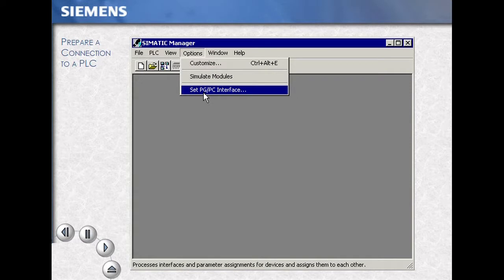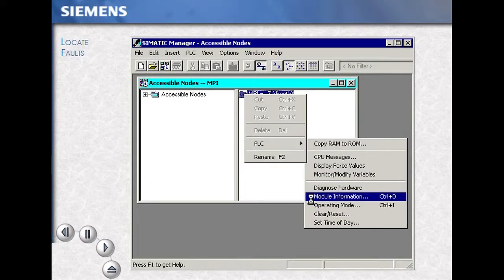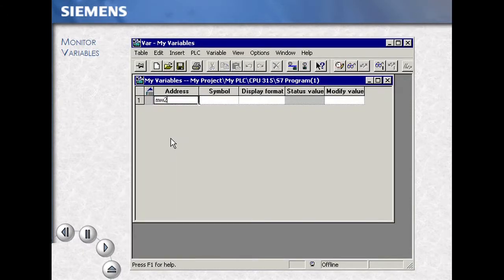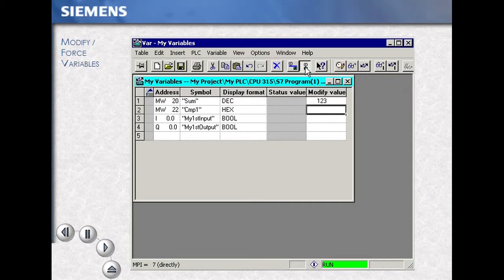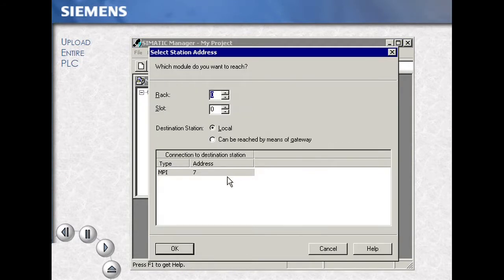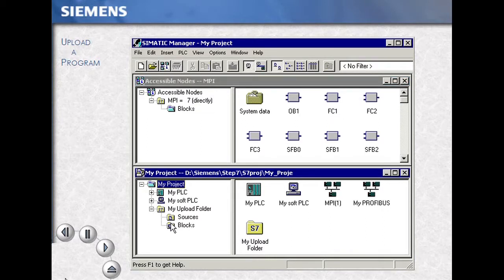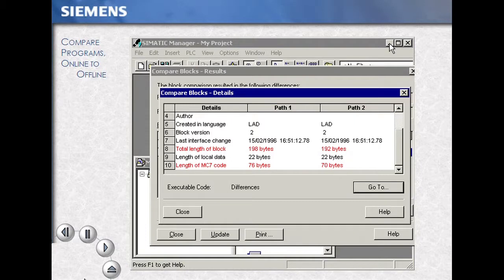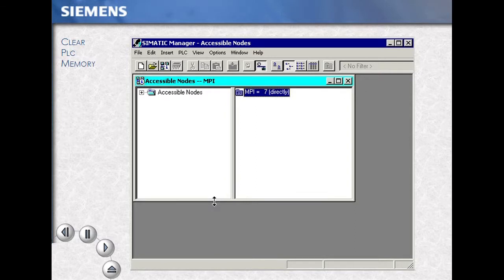05 - SIMATIC MANAGER - Step 7 Troubleshooting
01 - SIMATIC MANAGER - Step 7 First Project
02 - SIMATIC MANAGER - Step 7 Design
03 - SIMATIC MANAGER - Step 7 Configuration
04 - SIMATIC MANAGER - Step 7 Programming
05 - SIMATIC MANAGER - Step 7 Troubleshooting